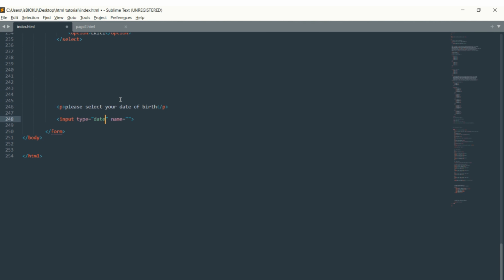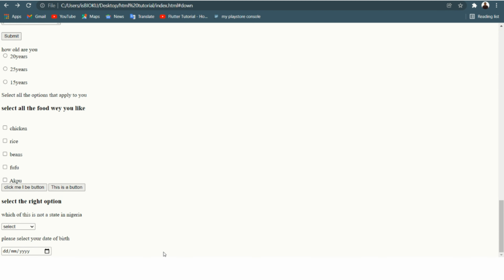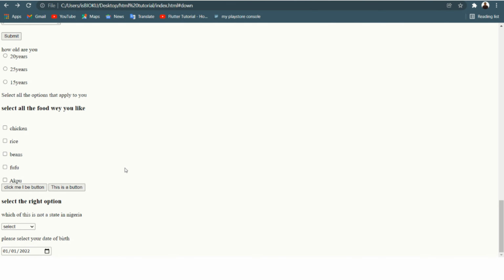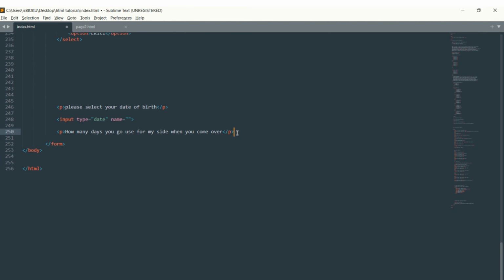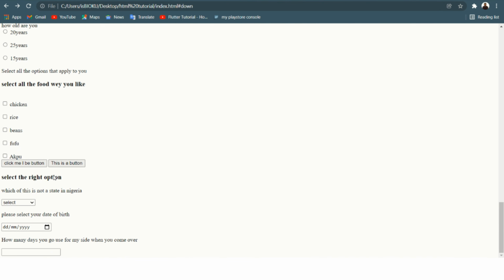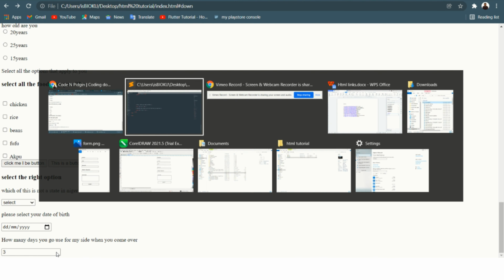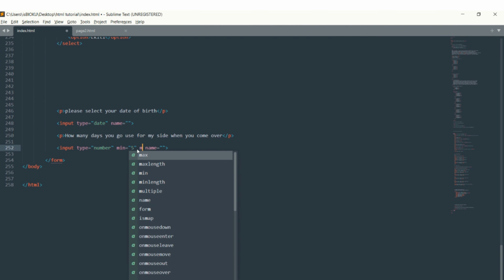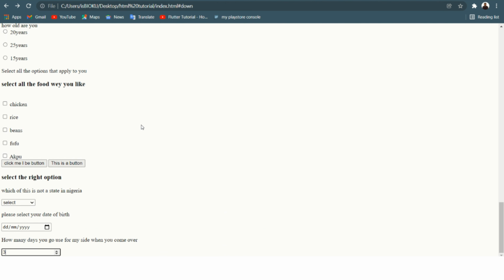How to add date and number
How to add date and number html